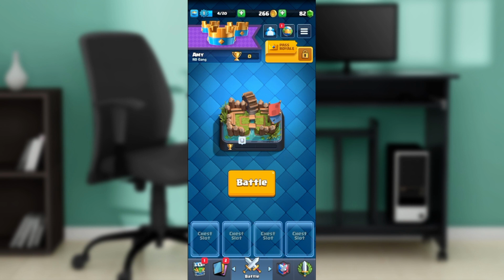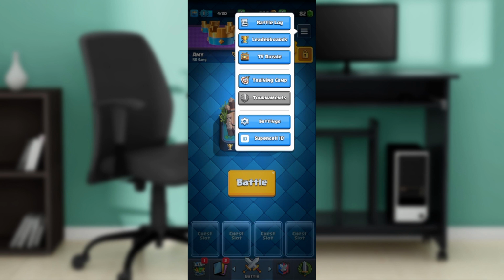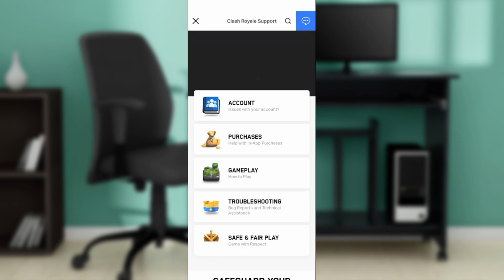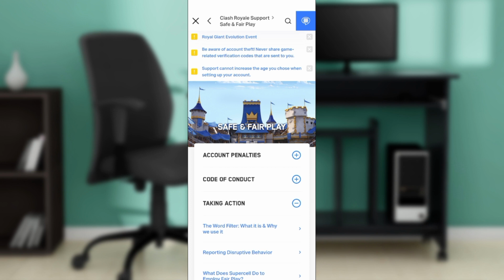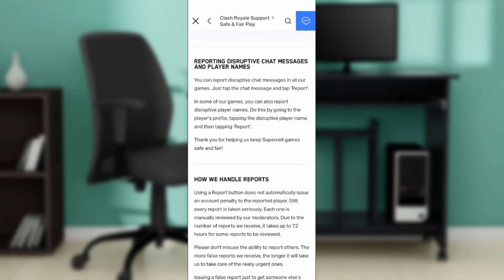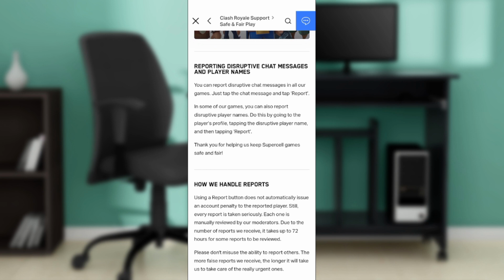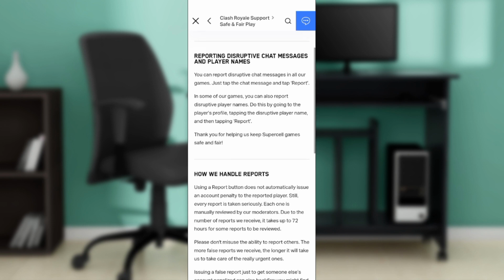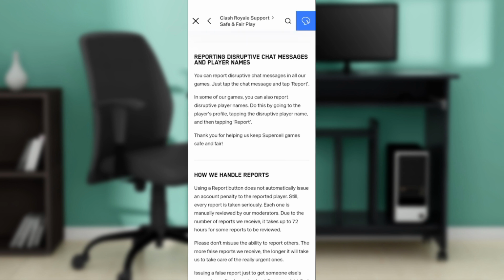How To Report A Player In Clash Royale (Quick Tutorial)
In this video I will show you How To Report A Player In Clash Royale. It would be good if you watch the video until the end so that you don't miss important steps.